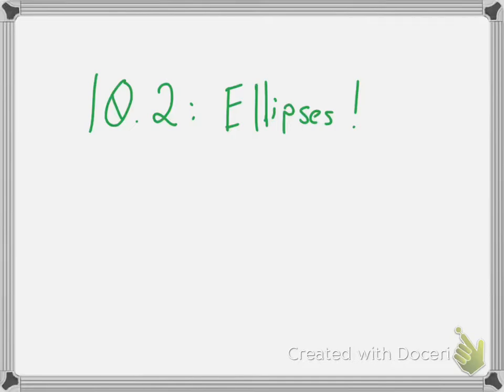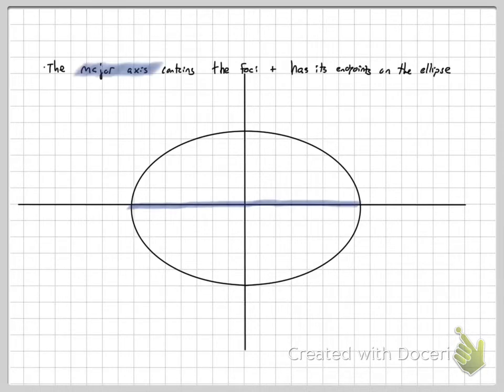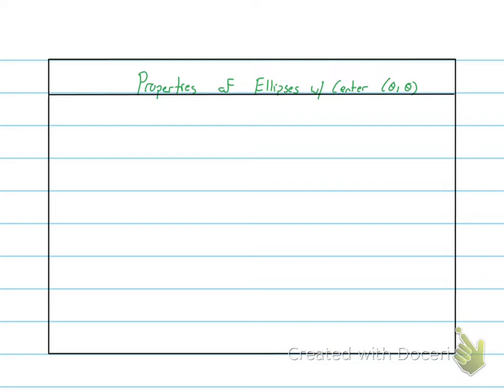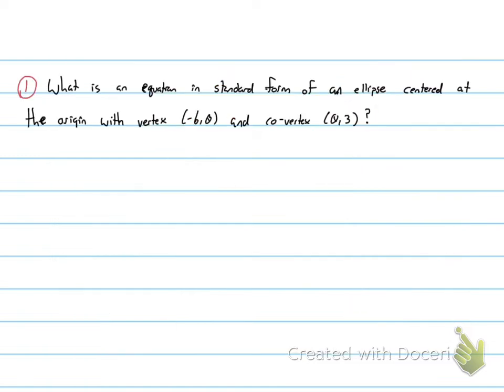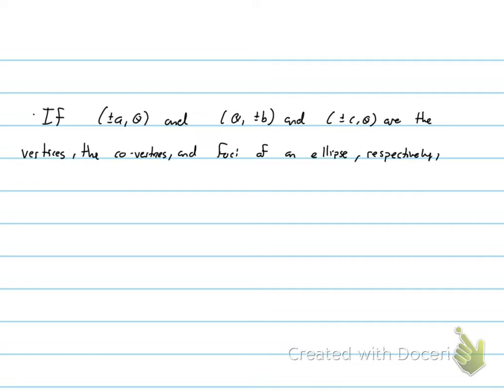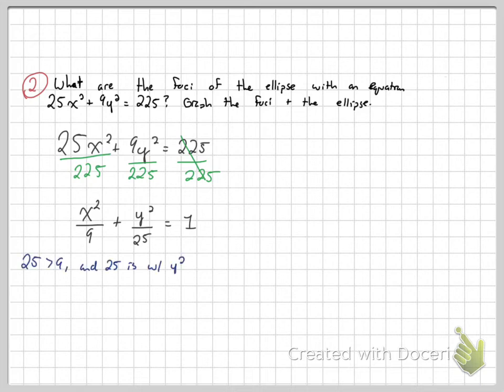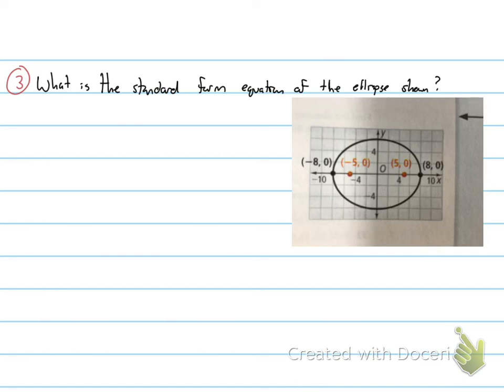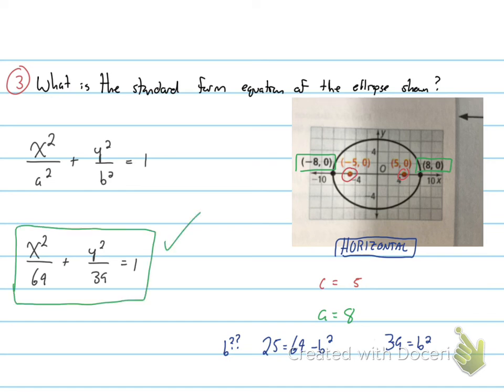(H) 10.2: Ellipses